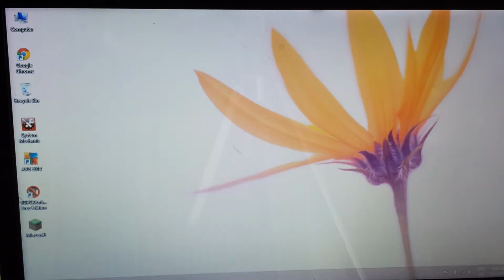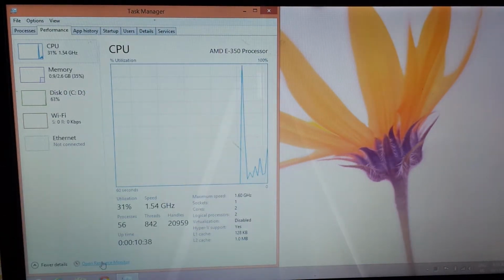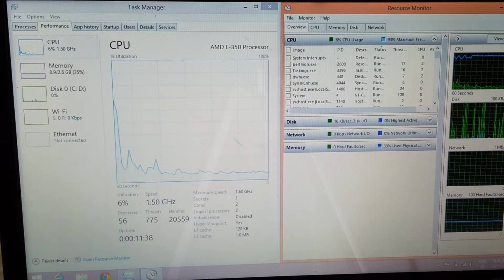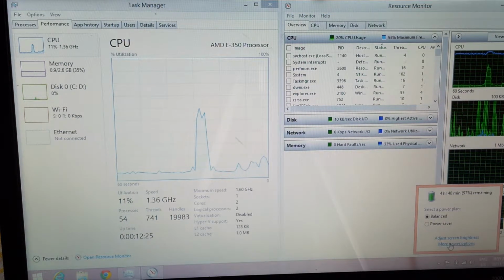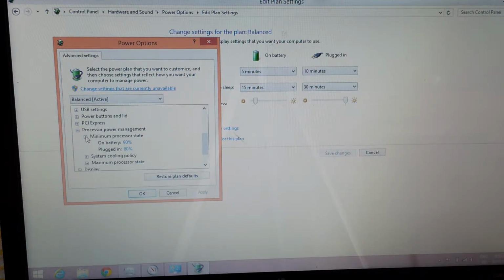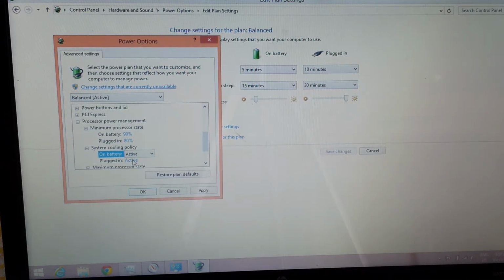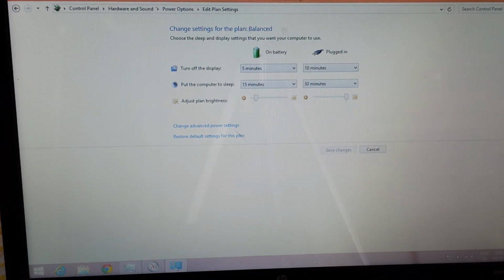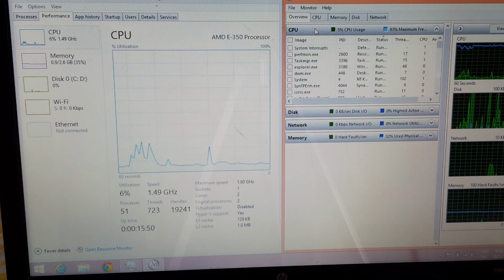How-to: Maximize your PC's performance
This video explains how to maximize your PC's performance on windows vista windows 7 and windows 8.